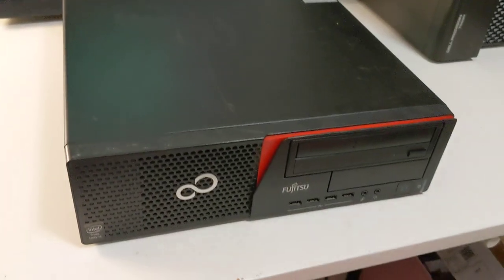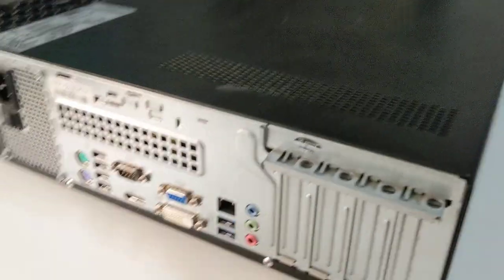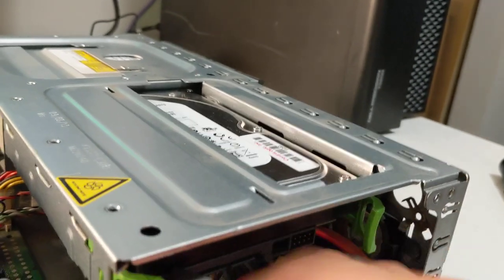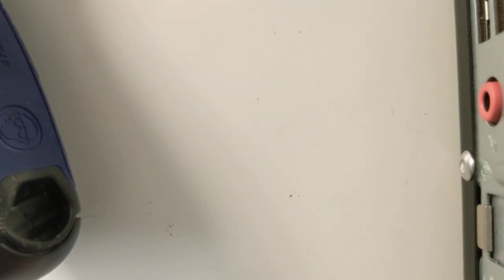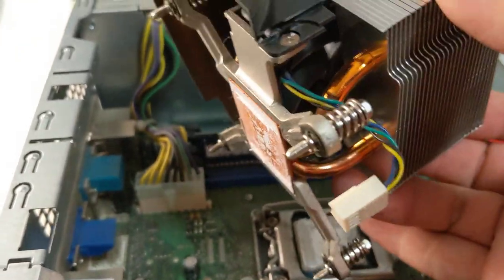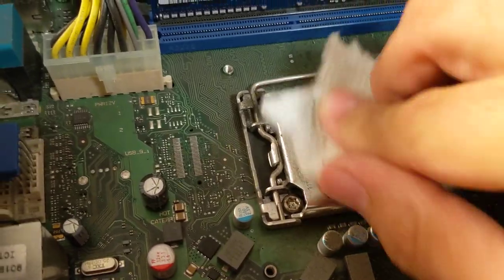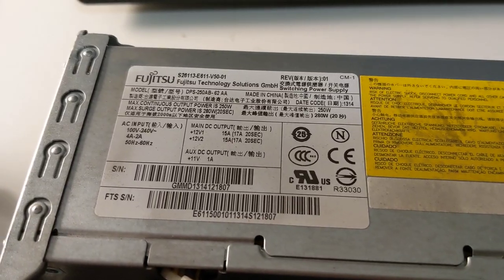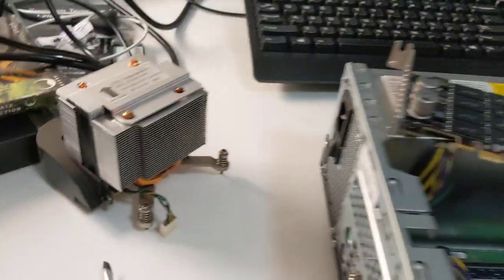Fujitsu Esrpimo E720 E85+ overview